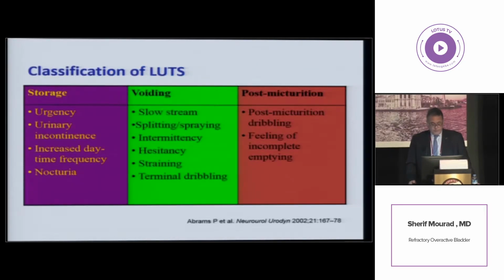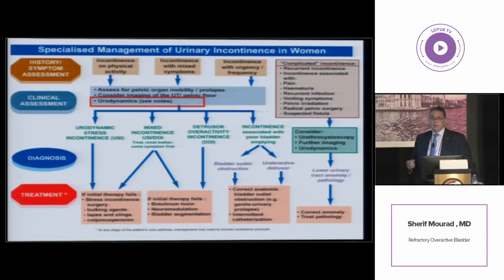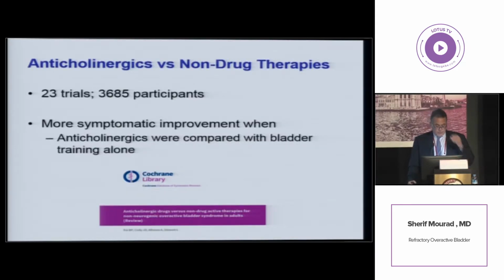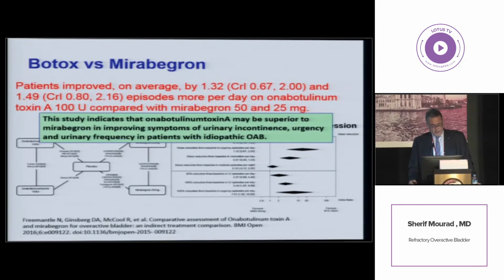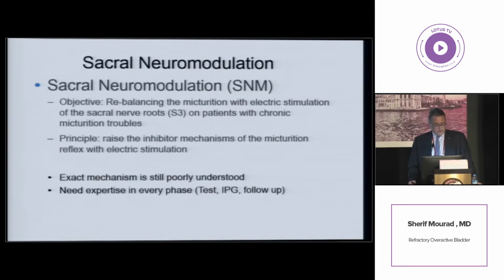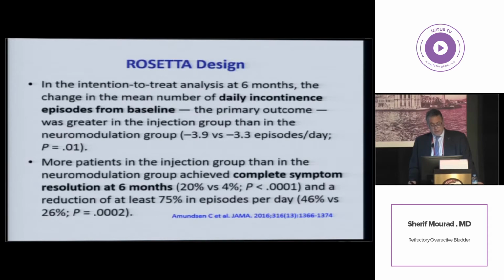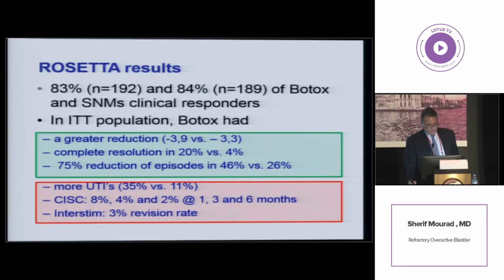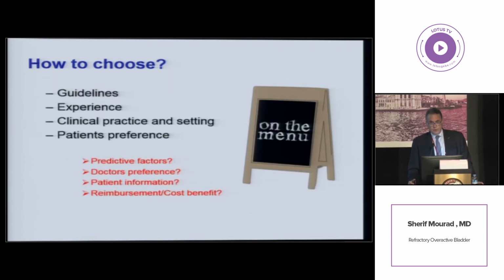Sherif Mourad , MD Refractory Overactive Bladder